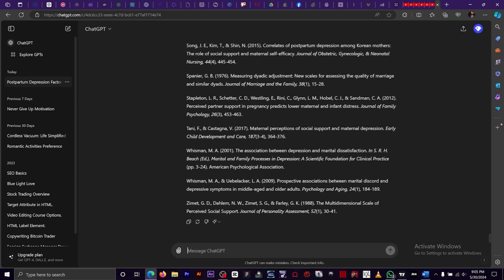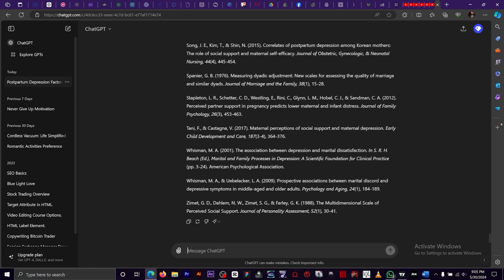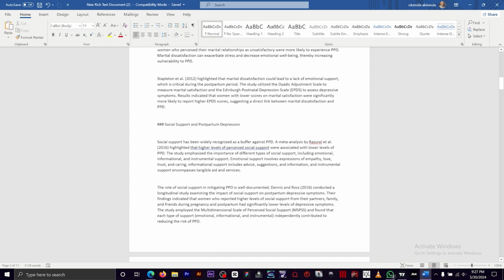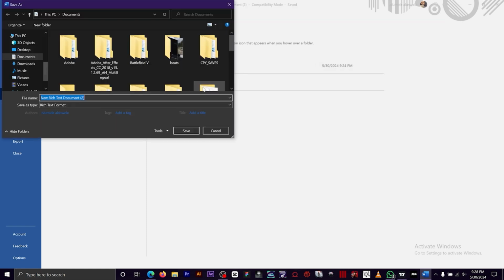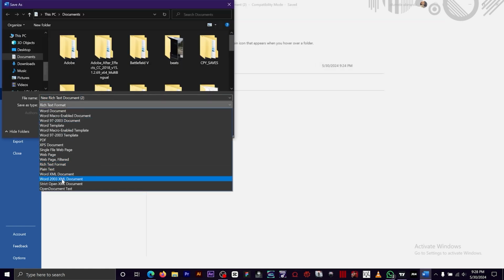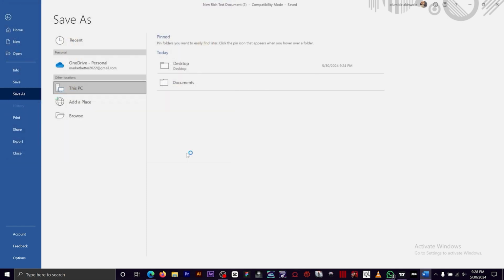How I Used ChatGPT to Write My Research Proposal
In this video, I'll share how I used ChatGPT to write my research proposal. Discover how this AI tool can help you with your academic writing projects!